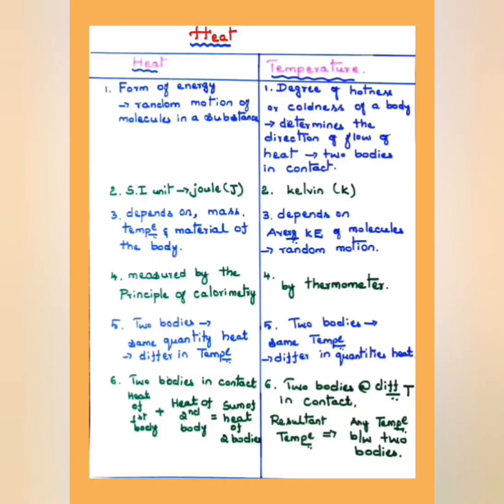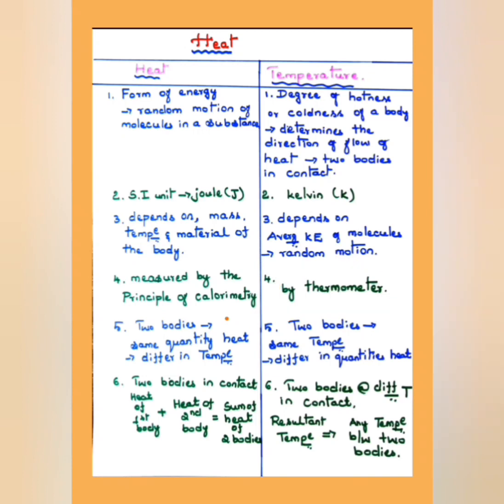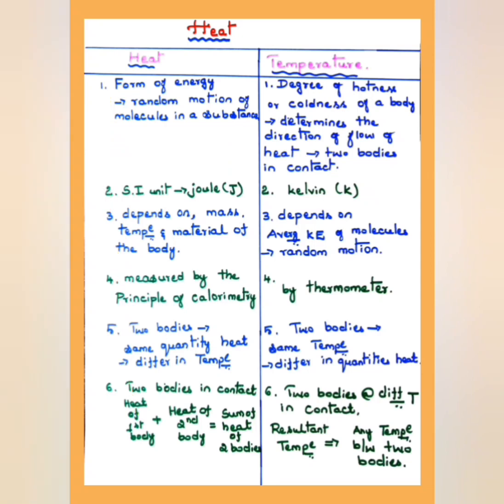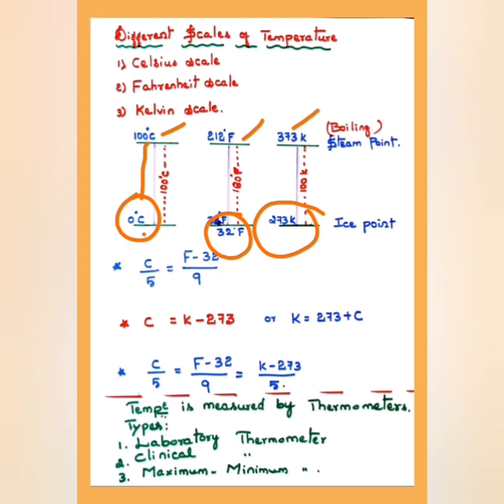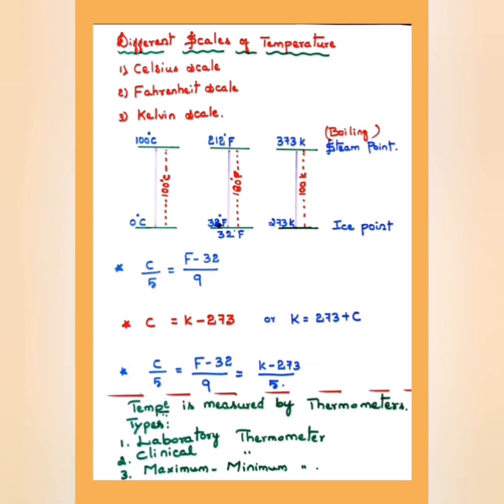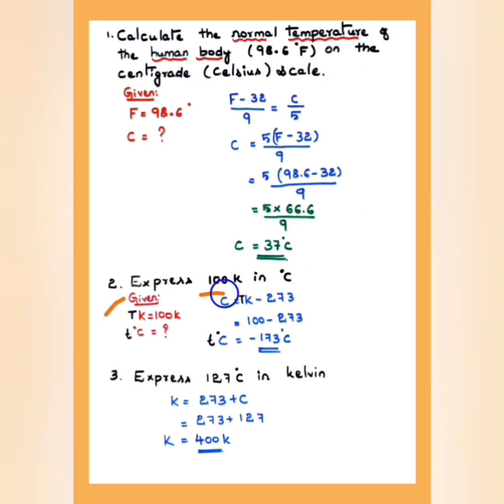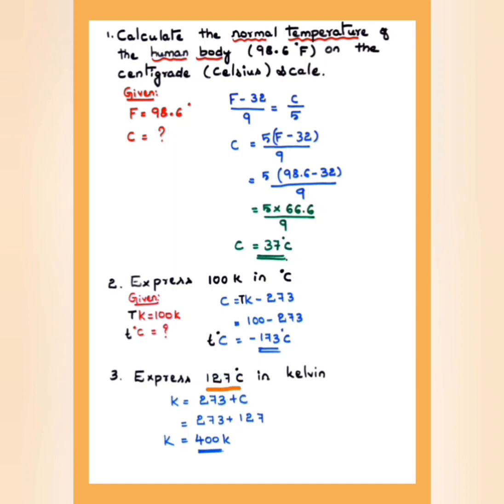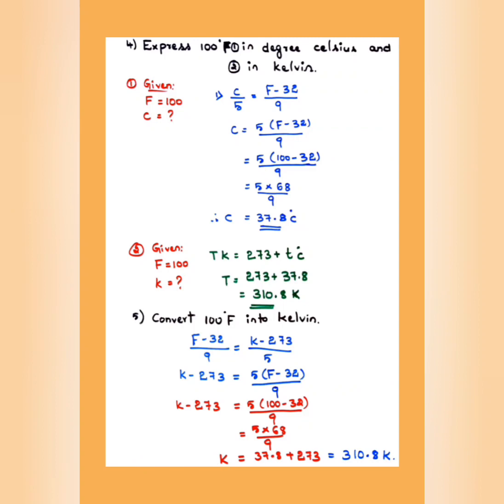Heat and Temperature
In this video we shall learn about the concepts of Heat and Temperature

for Maths and Science videos related to Gpstr exams 2022